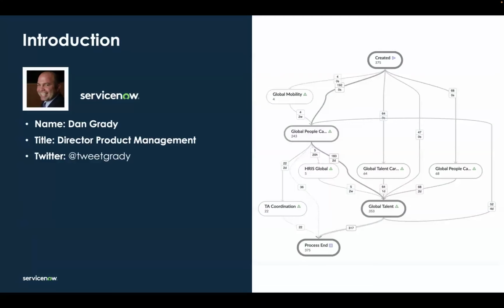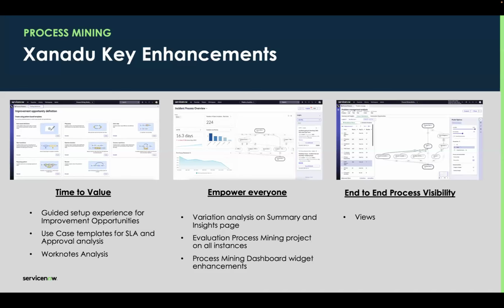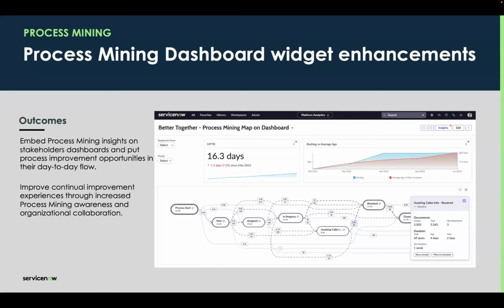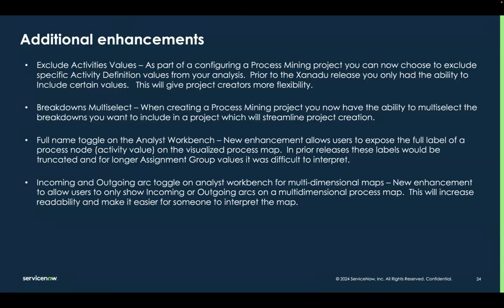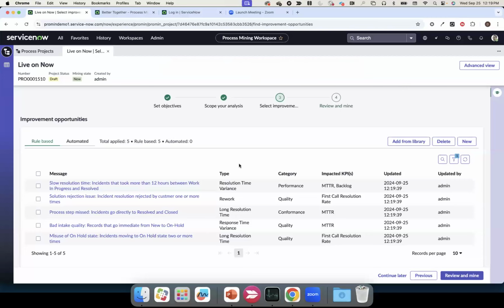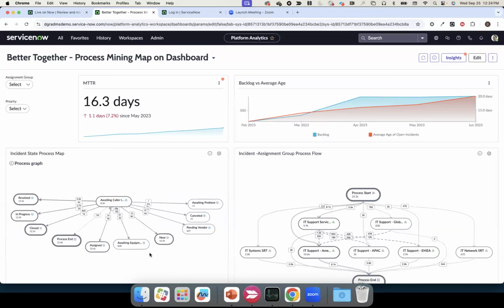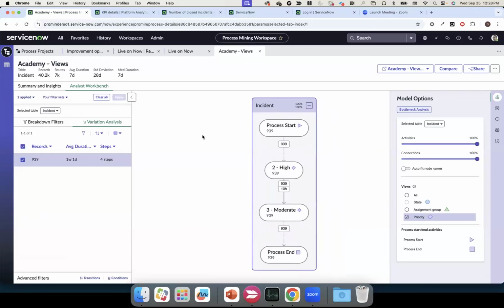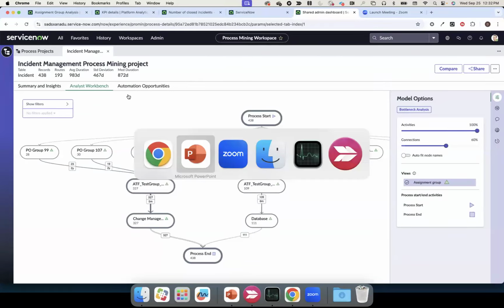Discover What's New ServiceNow Xanadu Release Highlights for ServiceNow Process Mining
Discover the latest enhancements in Process Mining featured in the Xanadu release. Explore new features such as the intuitive Guided Setup for Improvement Opportunities and AI-based Worknotes analysis, designed to empower every stakeholder in your organization.

In today’s dynamic business landscape, rapid decision-making is crucial. Learn how these enhancements accelerate process improvement initiatives and provide actionable insights for informed decisions. By the end of the session, you’ll not only understand these enhancements but also gain the knowledge to configure them effectively. Don’t miss this opportunity to unlock the full potential of in-platform Process Mining with the latest innovations from the Xanadu release.